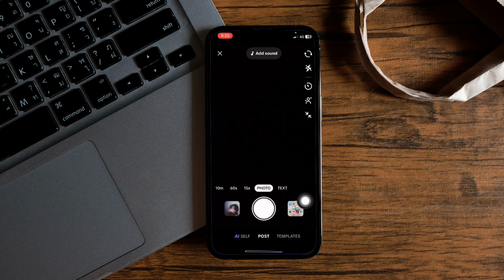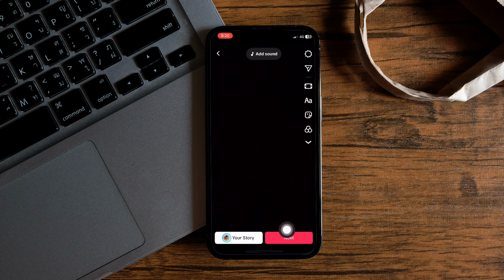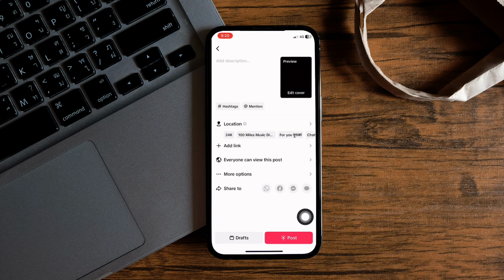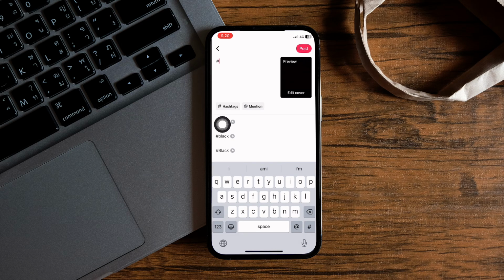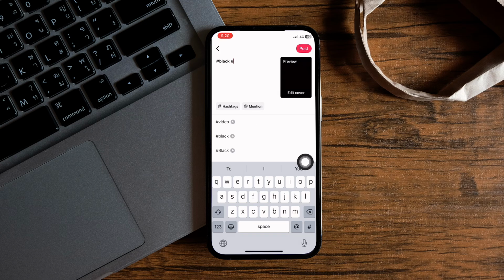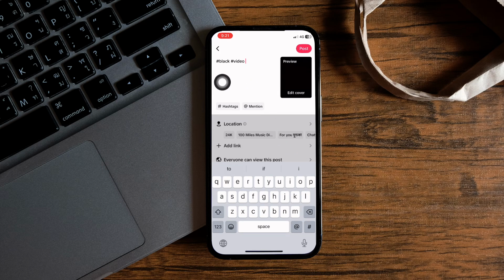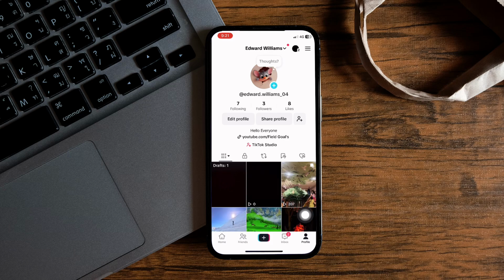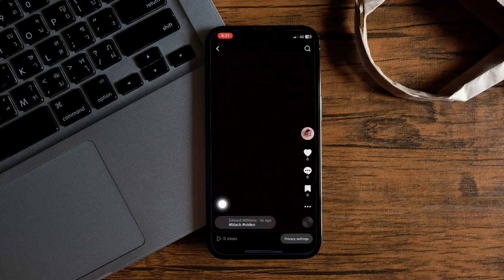How To Add Hashtags To Tiktok Video 2025 (iPhone & Android)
Struggling to figure out how to add hashtags to your TikTok video? I've got you covered! Dive into this guide where I break down the simple steps to boost your TikTok game with the perfect hashtags. Whether you're aiming to go viral or just want to connect with your niche, using TikTok hashtags effectively is a game-changer. I'll share my favorite tips and tricks for choosing the right tags and how they can skyrocket your content's visibility. Plus, I'll reveal some insider secrets on trending hashtags and how to keep your content fresh and discoverable. If you're ready to level up your TikTok strategy, hit play and let's get those views rolling!